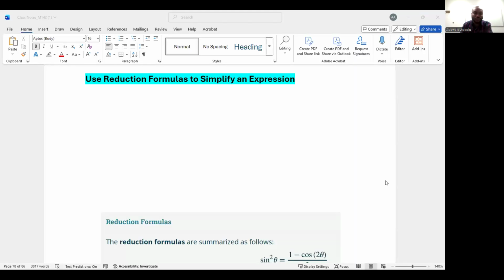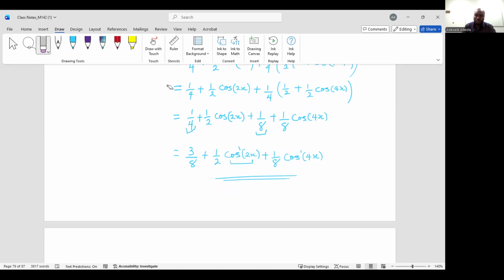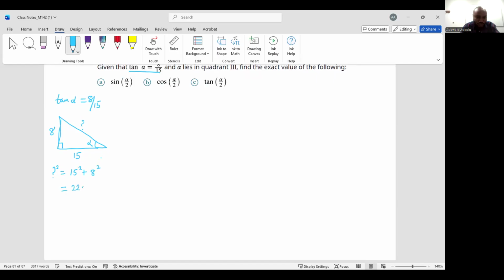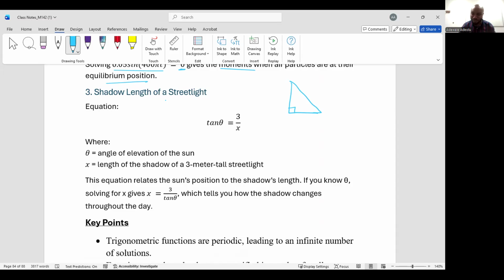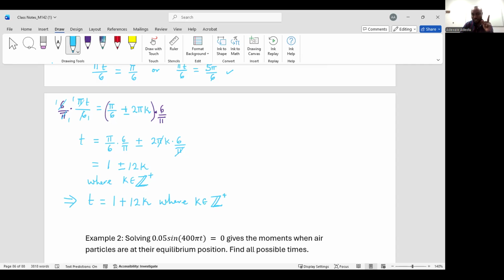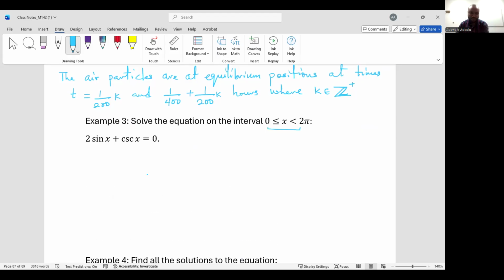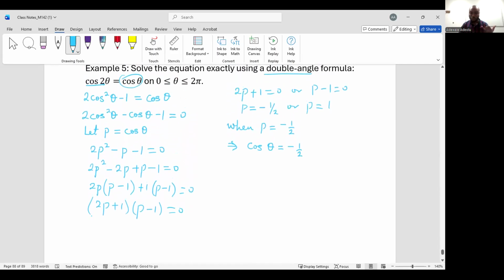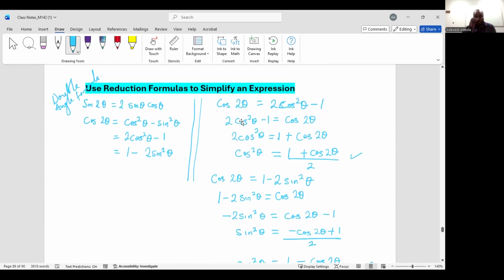Reduction and Half-Angle Formulas, Solving Trig functions.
In this lesson, we find solutions to trigonometric expressions using reduction and half-angle formulas. We also solve trigonometric equations, including their applications to real-world problems.